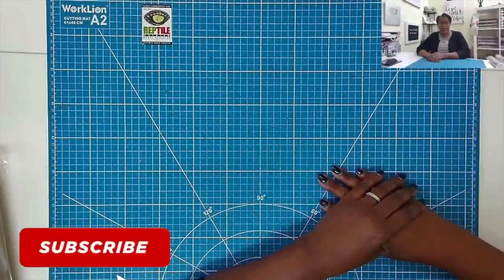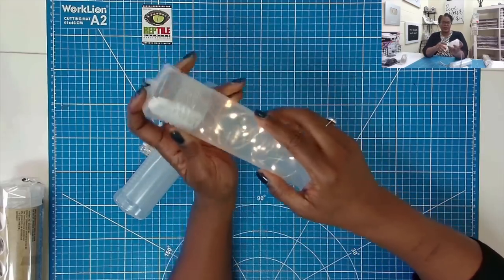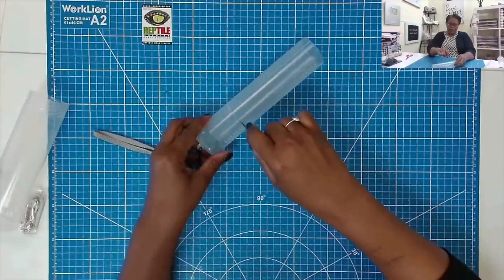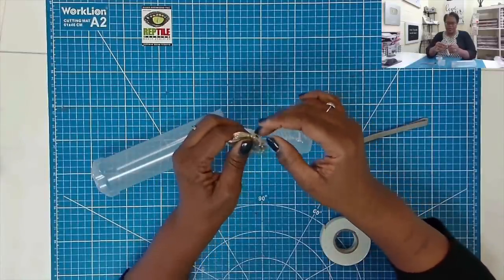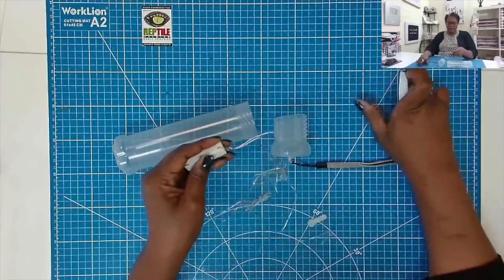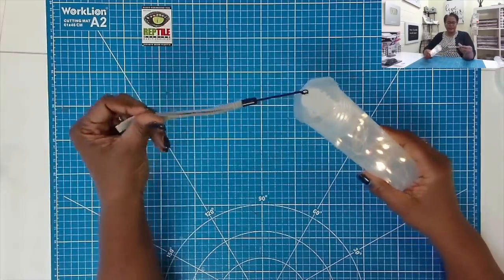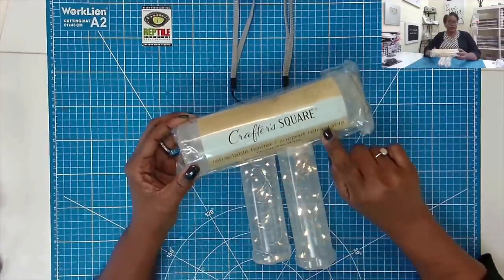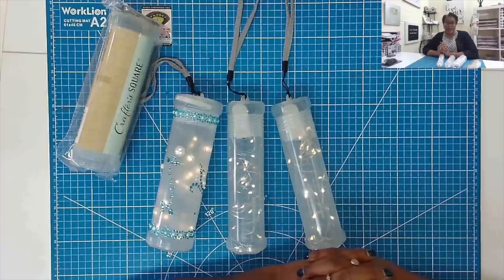GENIUS!! easiest Dollar Tree Hack EVER!! COME SEE!!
What a fun DOLLAR TREE HACK THIS IS!!!  And it is my easiest hack ever!  I wanted some lights for my backyard, but I didn’t want to pay the high prices.  So I headed to DOLLAR TREE and made my own.  This is a FANTASTIC  DOLLAR TREE HACK!!

LINK TO THE FAIRY LIGHTS